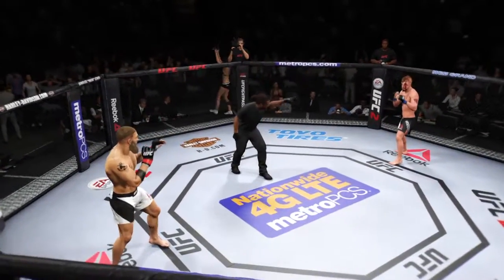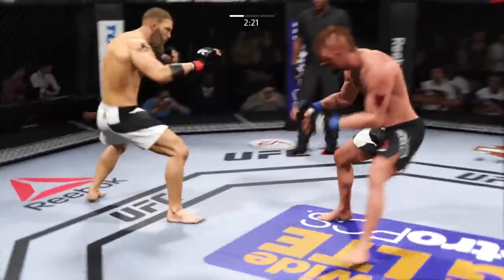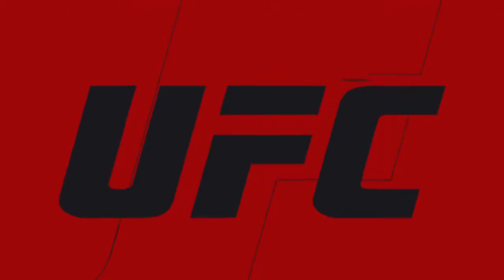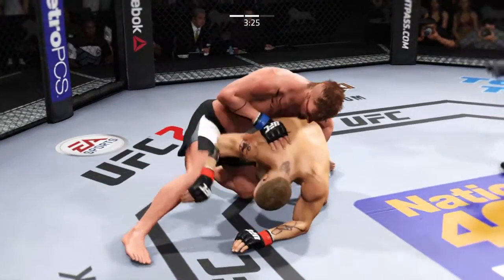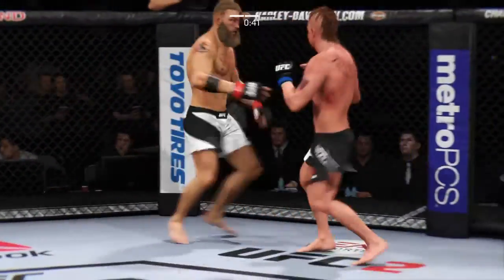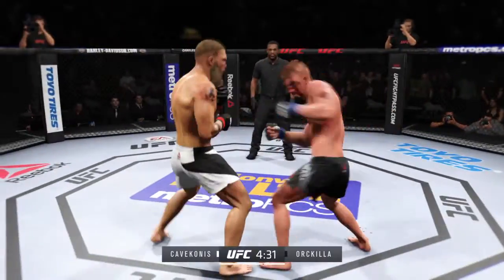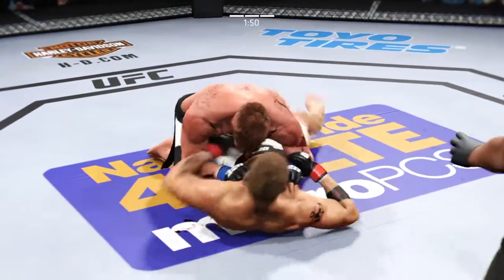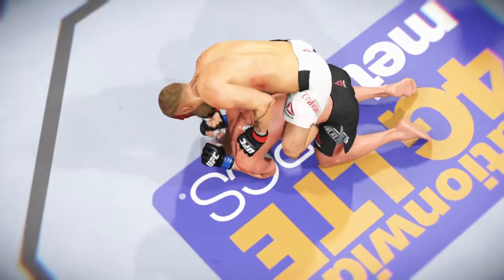Macho Racer vs. Orc Killa | Friendship Cup Round 2 Elimination!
Cpu vs. cpu MMA tournament simulated in EA Sports UFC 2. Watch the Original & Funny Bacalhau Fighters Trailers:

EA Sports UFC 2 cpu vs. cpu